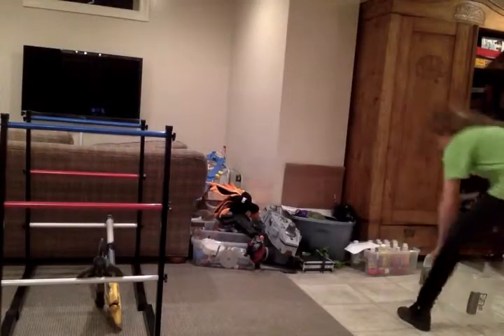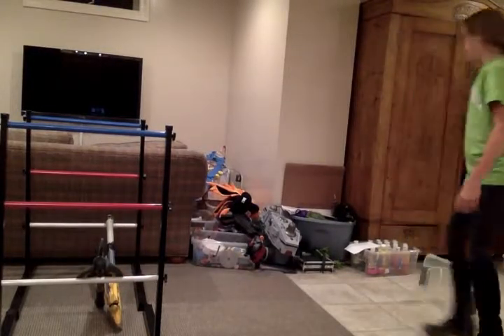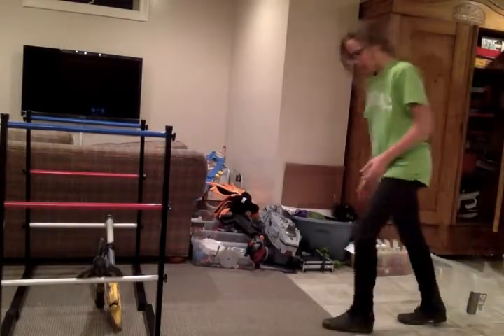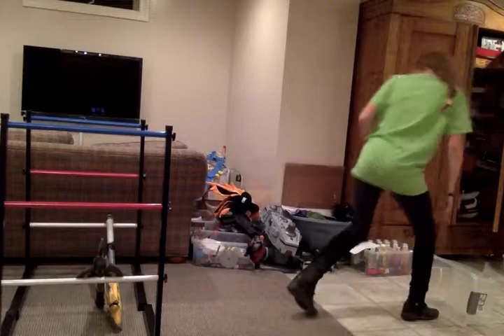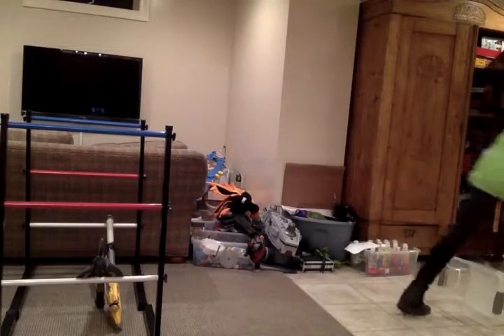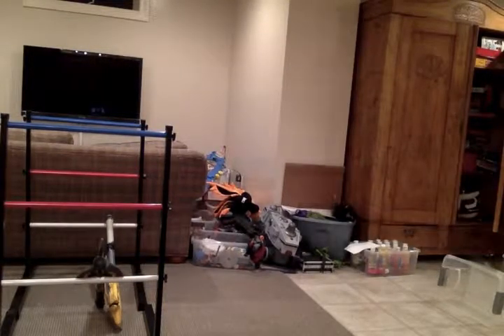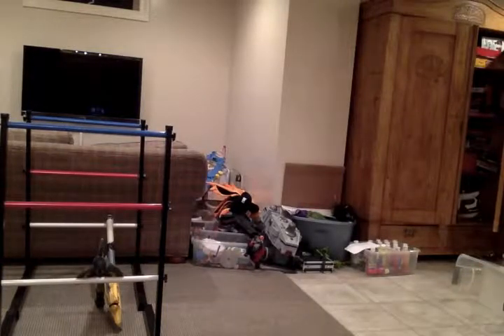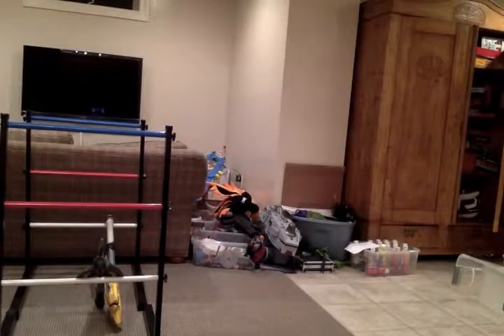Part 1 striding what is striding?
So this video should be able to explain what striding is and why you use it when you jump or even if you do dressage sometimes.